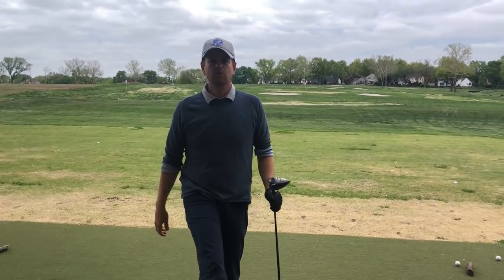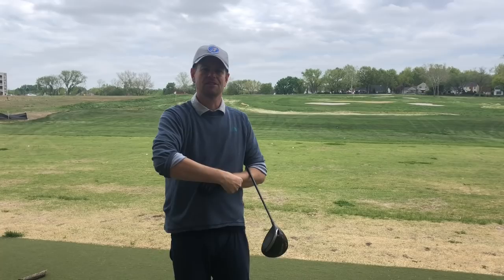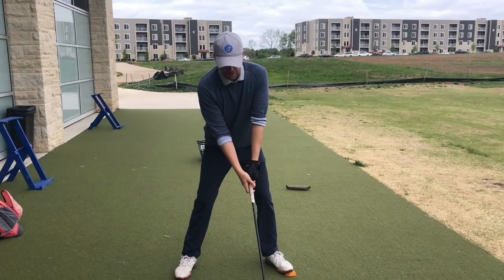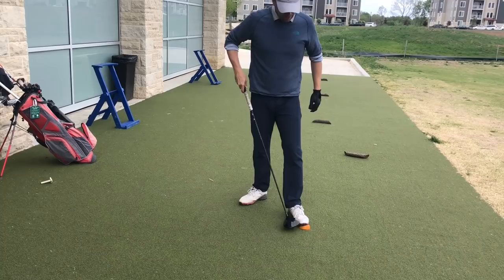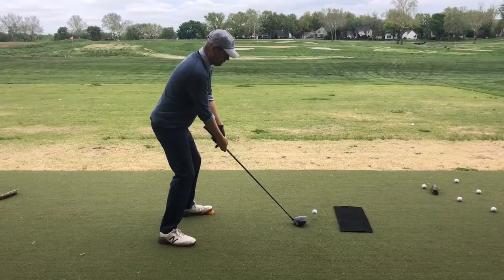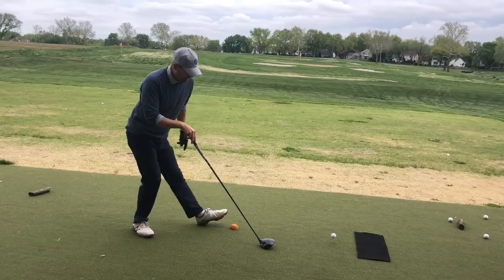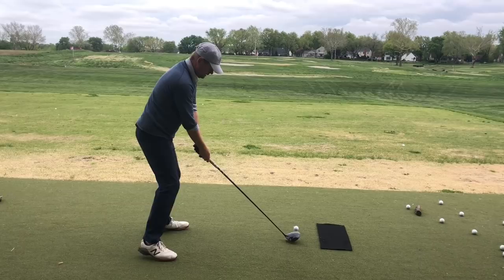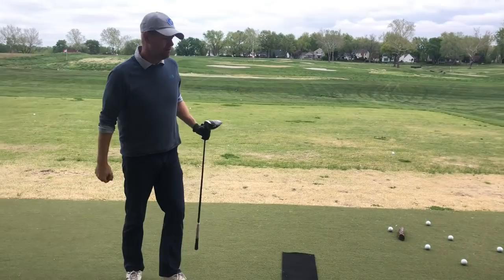Simple Key to Unlock Speed Using Shear Force for Golf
After seeing the videos I did on ground forces with Dr. Scott K. Lynn,  John Novosel of Tour Tempo Was interested in hearing what I meant by using shear force not vert force in the swing so I told him to film my explanation so you guys could see it as well.

John has some amazing speed tools that Be Better Golfers can get for an awesome discount.